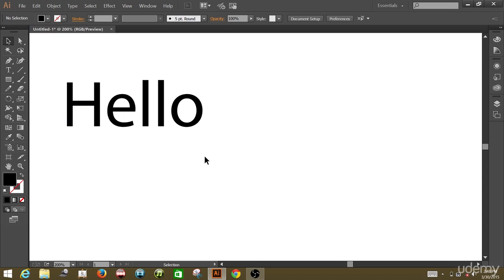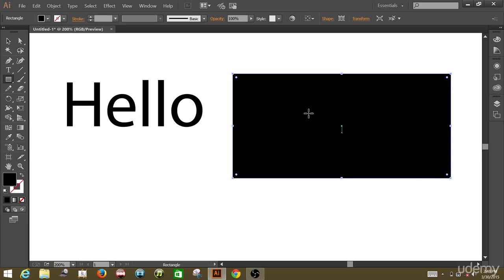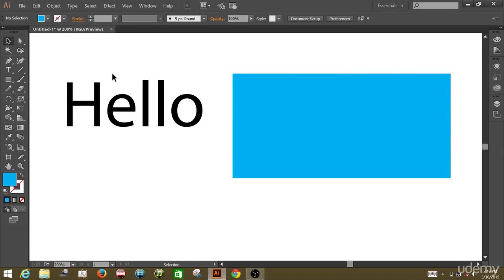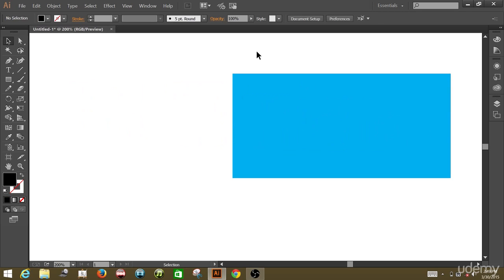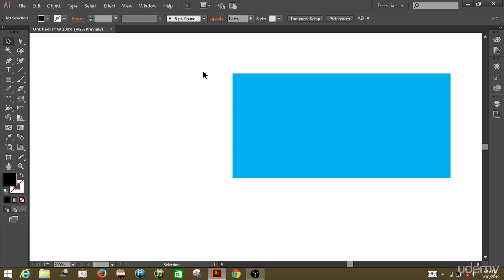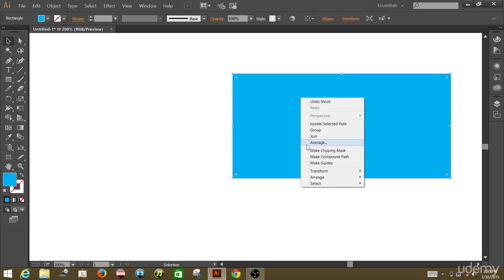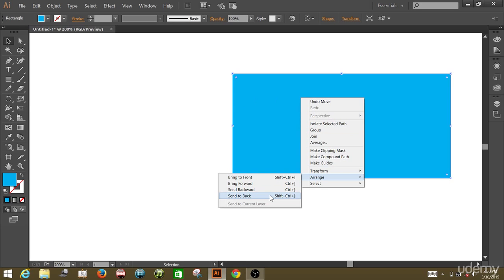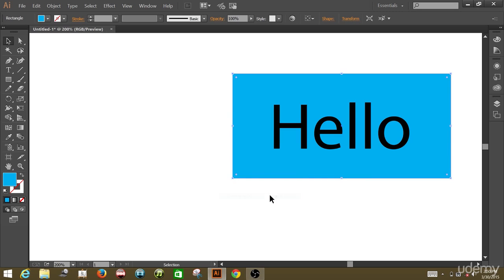Lession 036 Controlling The Arrangement Of Objects